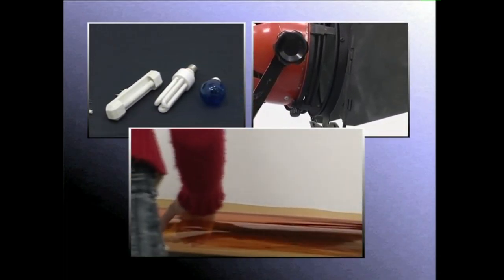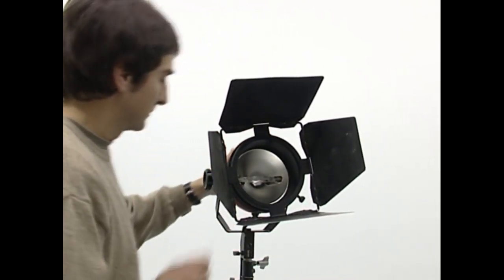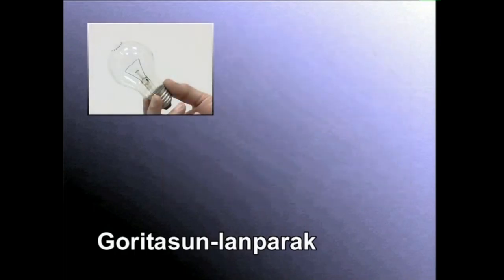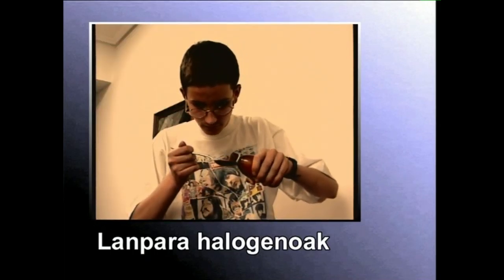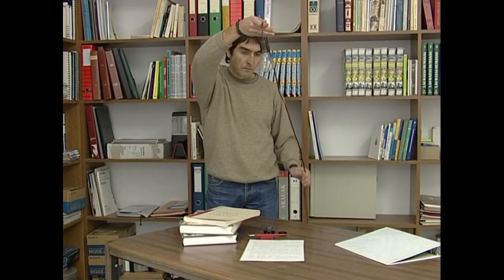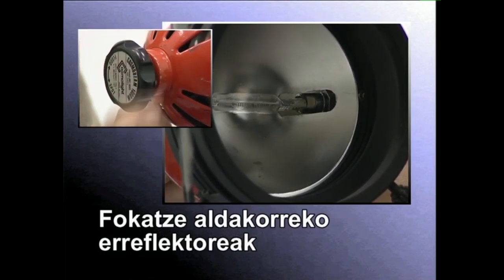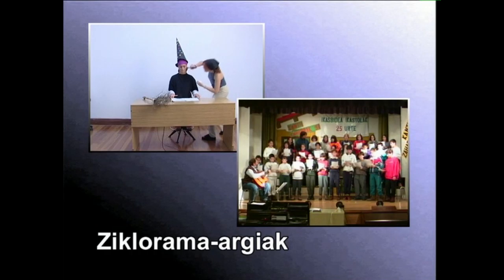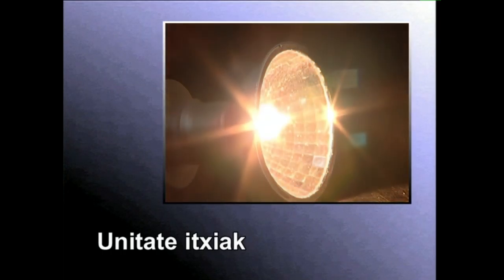ARGIA: Argiztatzeko tresna eta osagarriak -1- Argi-iturriak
Argi-iturrien ezaugarriak ikusi eta, haiek koloreztatzeko eta haien intentsitatea erregulatzeko teknika aztertzen dira ikusentzunezkoan.
Irakasmaila: Batxilergoa
Jakintzagaia: Irudia
Ikusentzunezko hauek Hezkuntza, Unibertsitate eta Ikerkerketa Sailaren egokitasun aitormena daukate. 2006
Ikasmateriala egokiago lantzeko bisita gaitzazu webgunean: